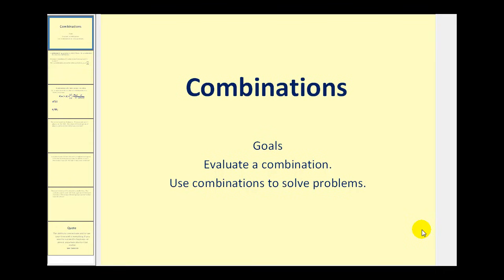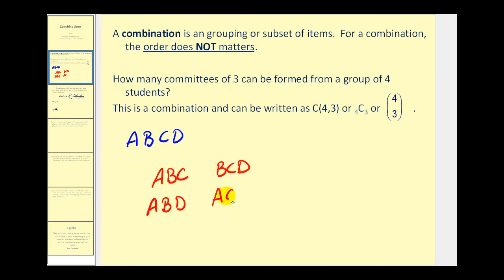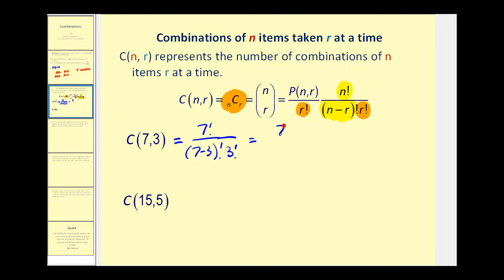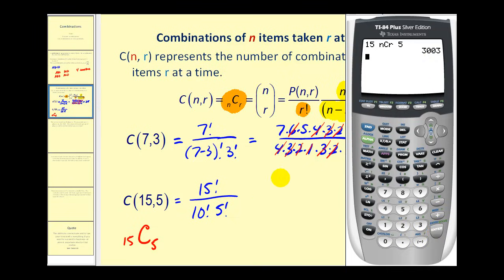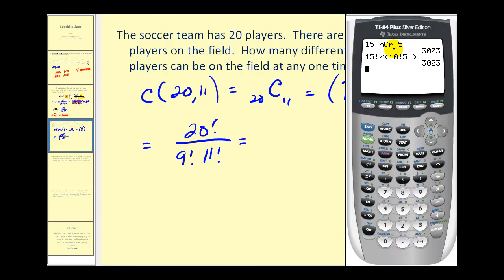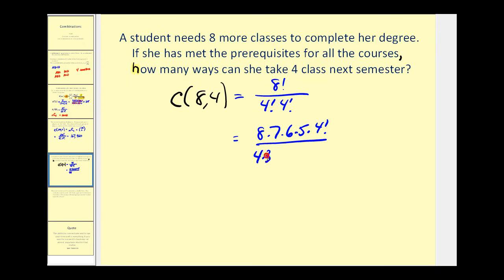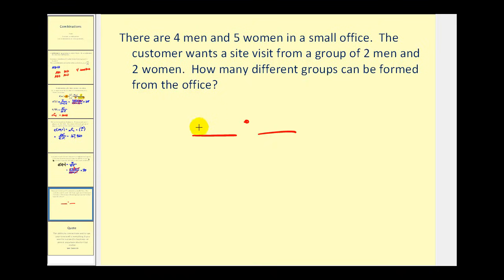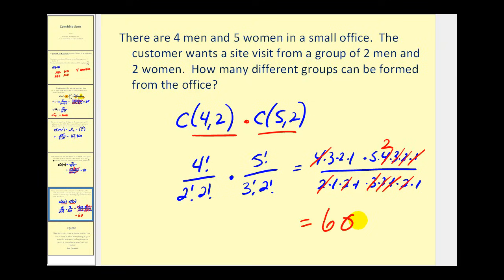Combinations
This video introduces combinations and explains how to evaluate combinations as well as solve counting problems using combinations.